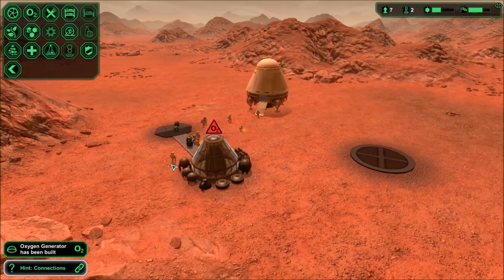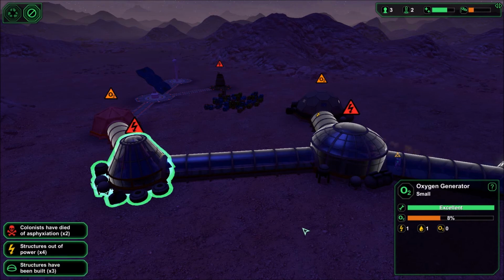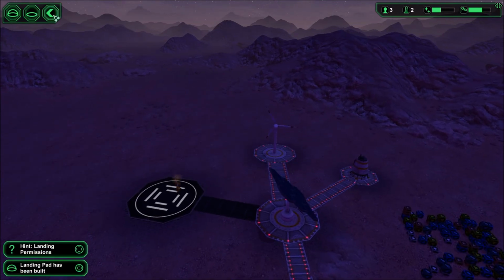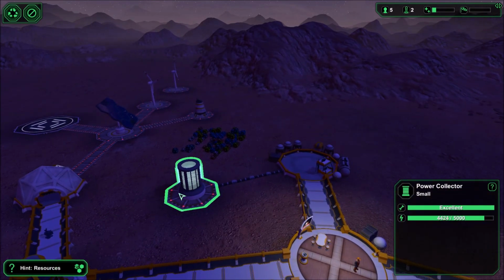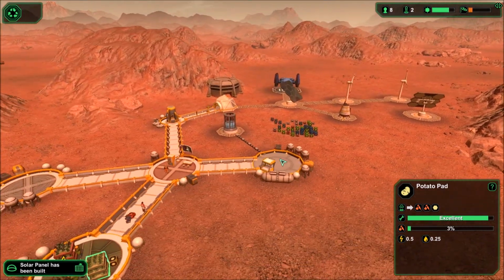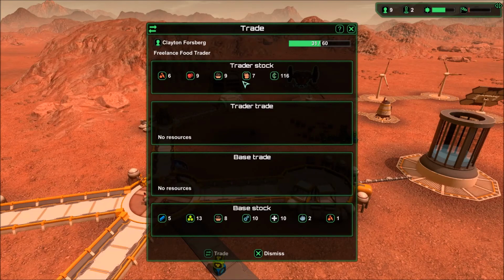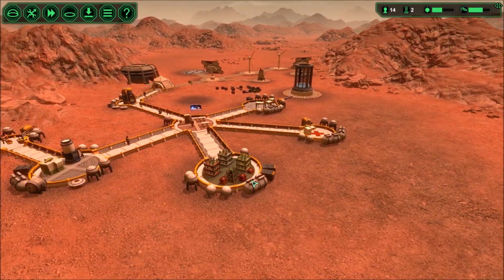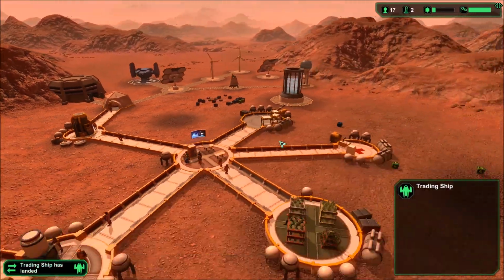PlanetBase - Part 1 - Founding the Colony